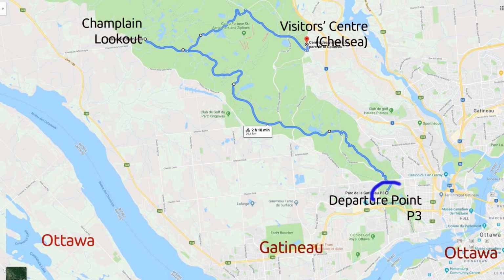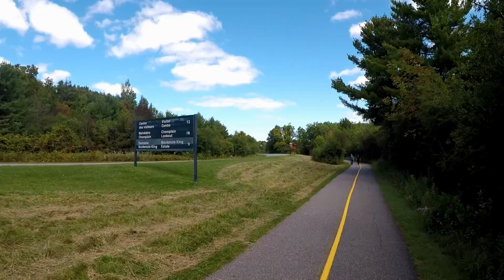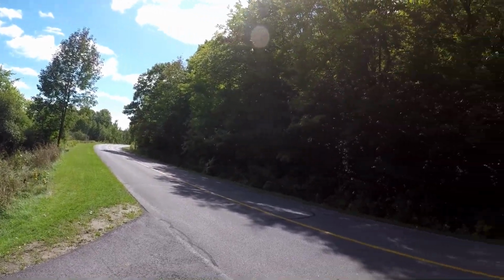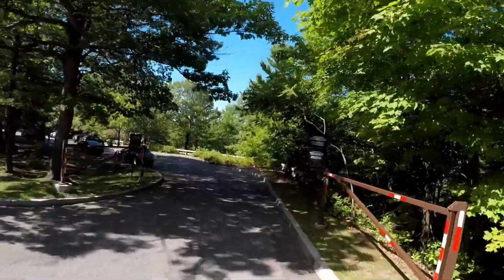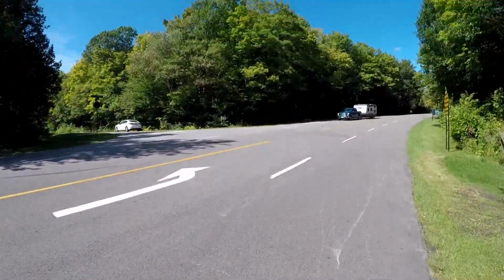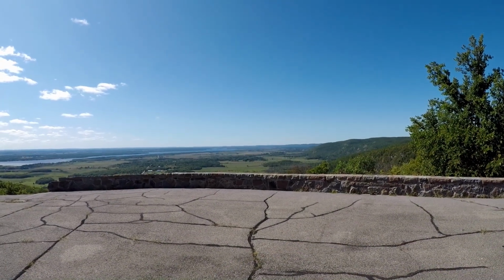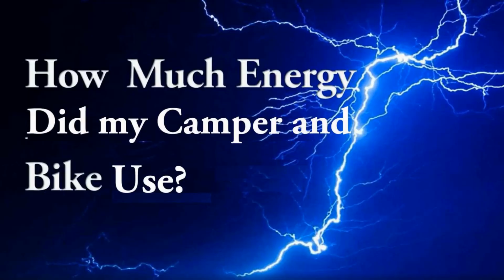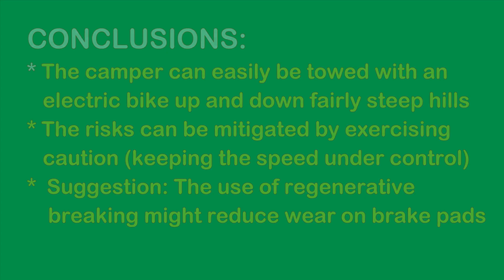Testing my Camper in the Hills to Champlain Lookout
I’ve been on several trips with my bicycle camper, but to date I had always travelled on mostly flat roads. Before putting the camper away for the season, I decided to give it a good test in the hills of Gatineau Park. The best test I could think of was to take the camper up to the Champlain Lookout. Come with me for the ride.